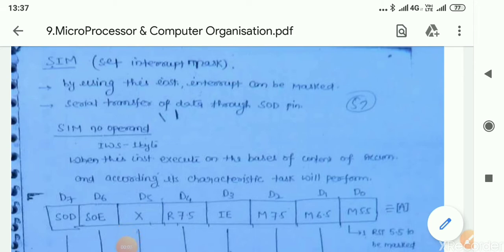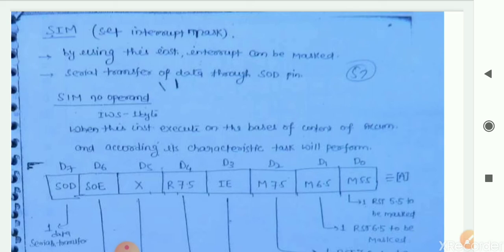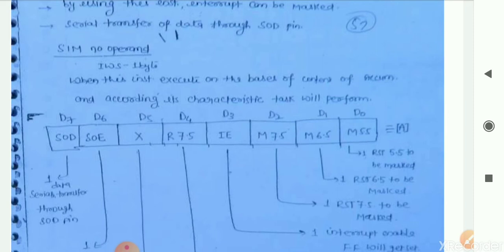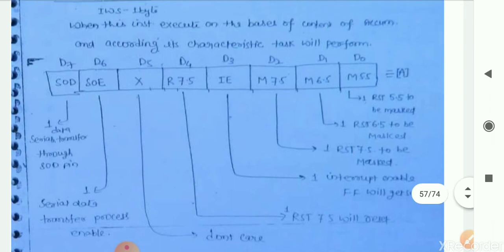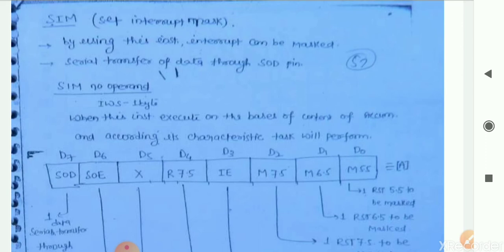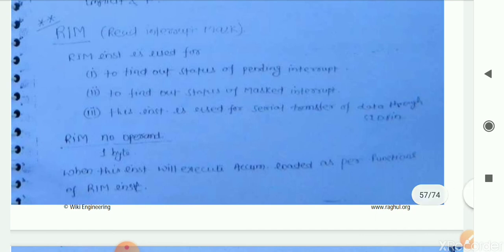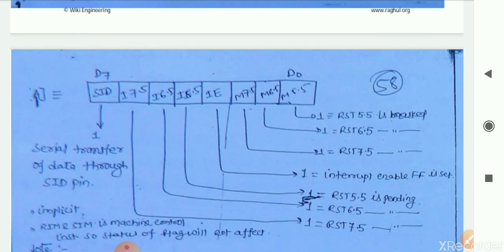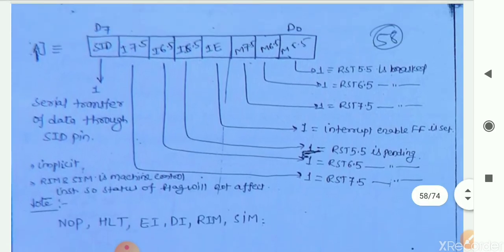SIM and RIM instructions in 8085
Hardware Intrupts